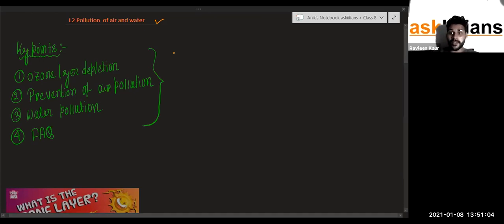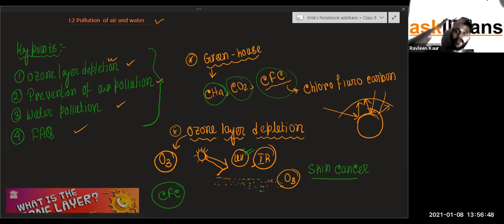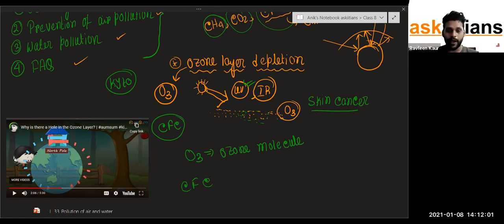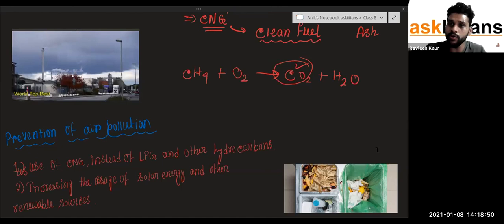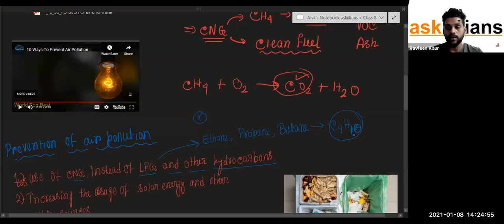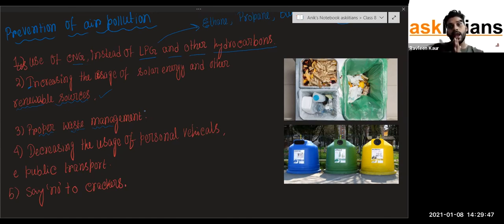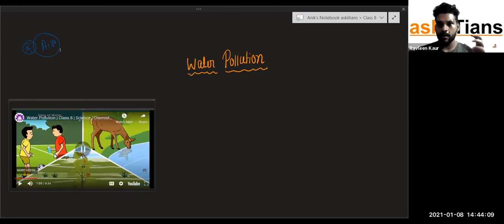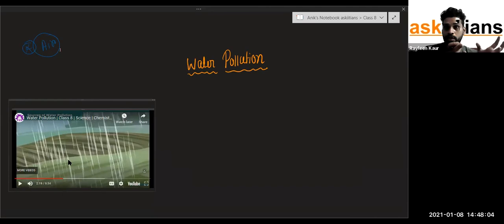Water pollution | Lecture-2| Pollution of Air and Water | Chemistry | Grade 8 | JEE | NEET|Olympiads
🌟 Introducing AskIITians YouTube Channel Playlist for Class 8th Chemistry - Pollution of Air and Water 🌟
Arushi Sharma mam has explained Pollution of Air and Water | Prevention methods of Air Pollution
Water pollution

For more information on force and pressure, refer to our revision notes on Class 8 Science